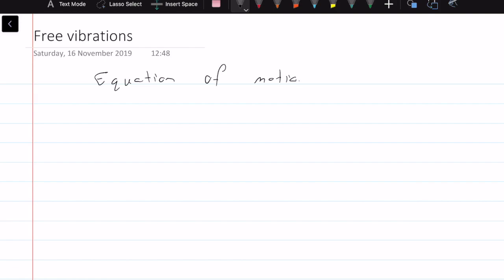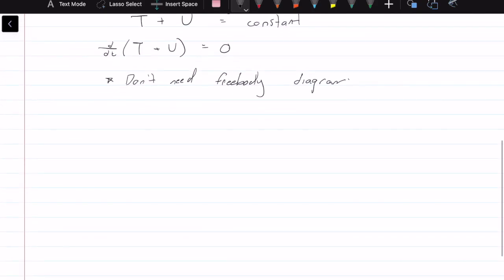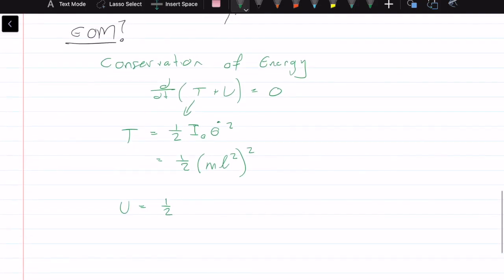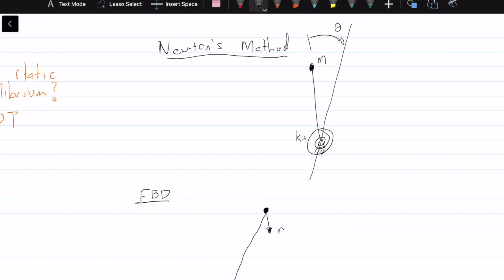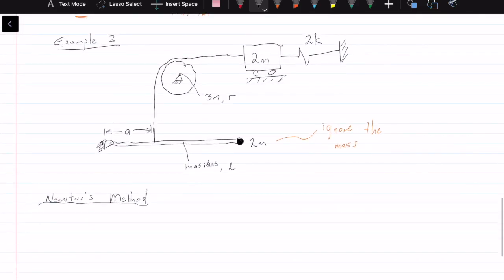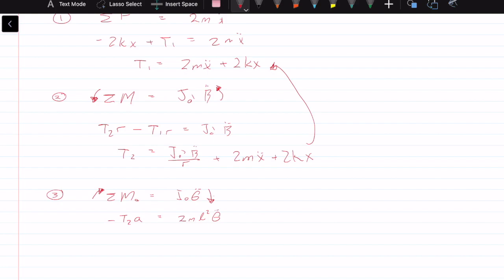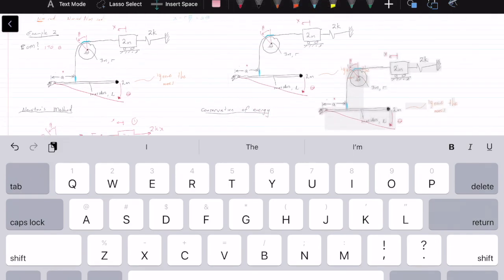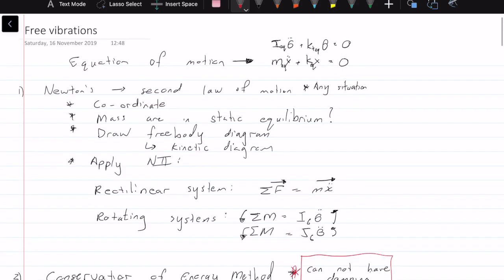Mechanical Vibrations 1 | Undamped Free Vibrations | Newton's Method | Conservation of energy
This video gives is aimed at understanding how to determine the equation of motion for an undamped unforced system using newton's method and conservation of energy methods.